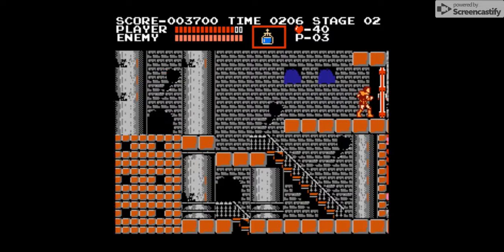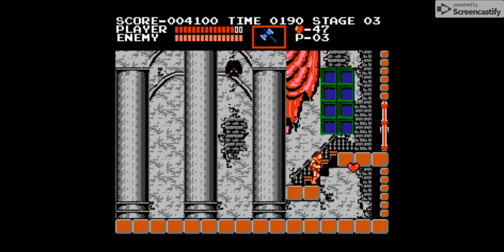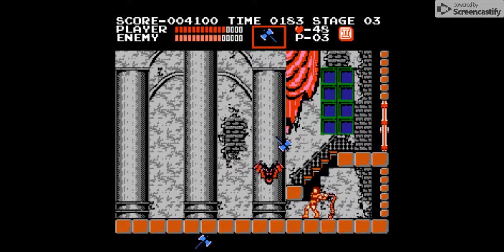Castlevania Review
I give this game a rating of Good